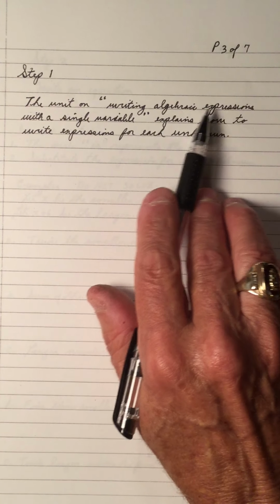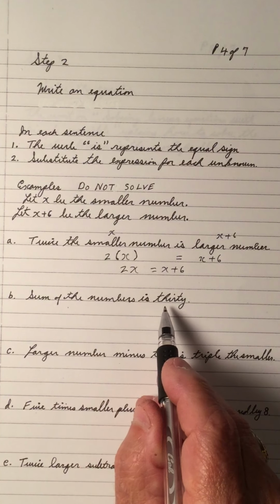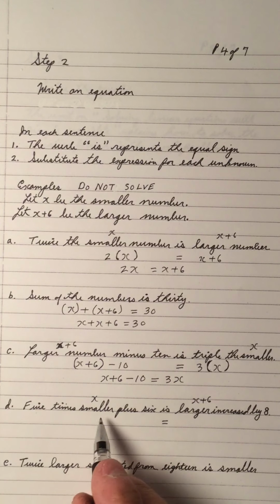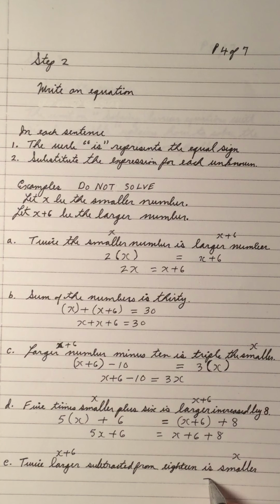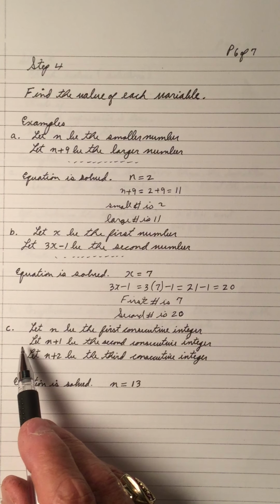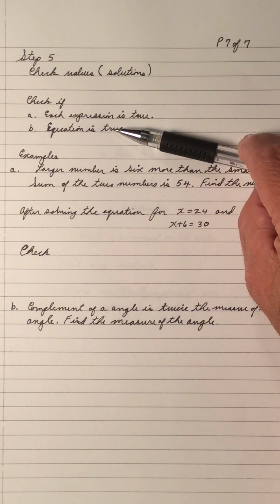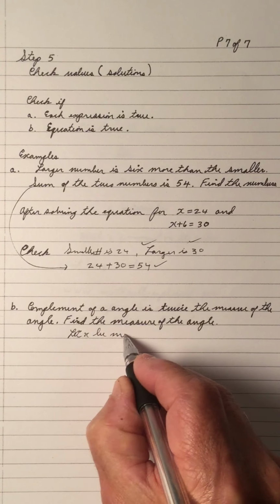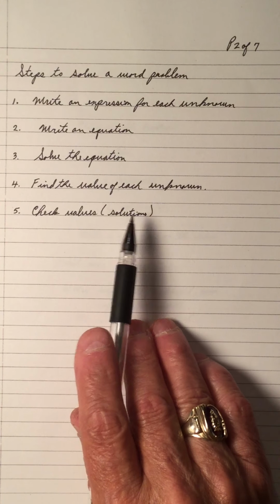Procedure for Solving Algebraic Word Problems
When solving any algebraic word problems, follow five steps that will lead to a solution.